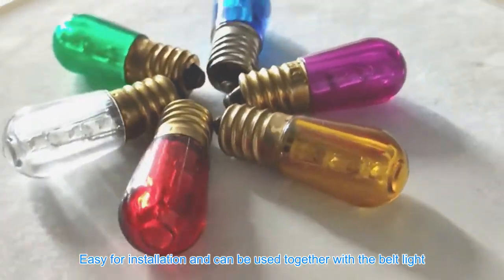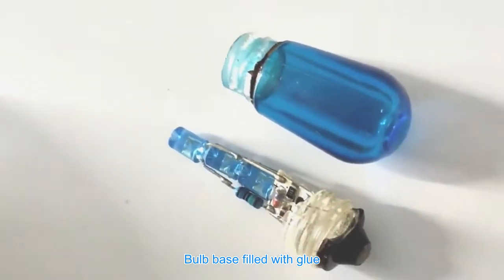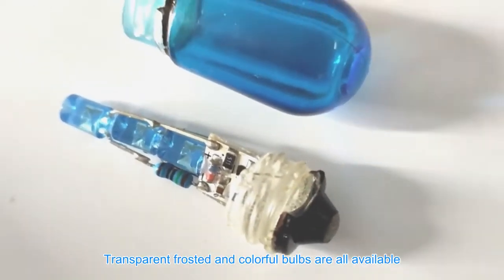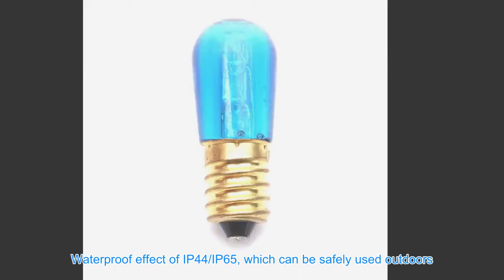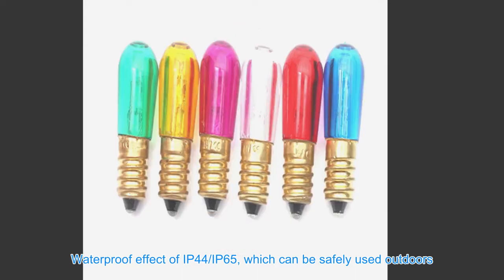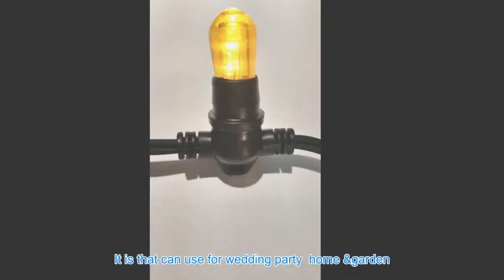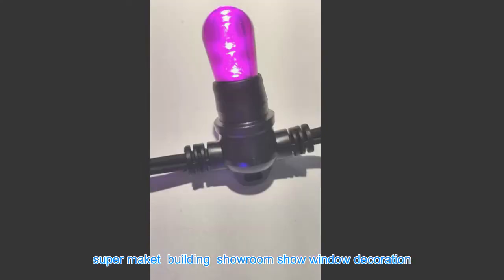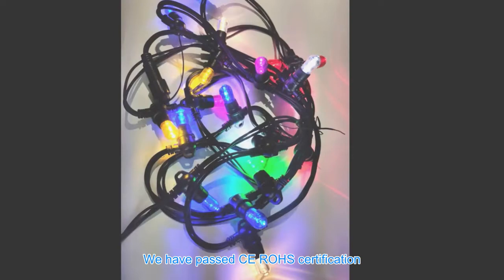What is Decoration Led Bulb? 27 professional tricks Decoration Led Bulb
What is Decoration Led Bulb? 27 professional tricks about Decoration Led Bulb

Hey guys! Today I’m going to show you about What is Decoration Led Bulb? 27 professional tricks about Decoration Led Bulb.